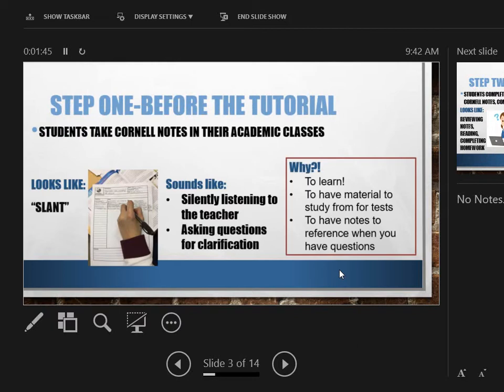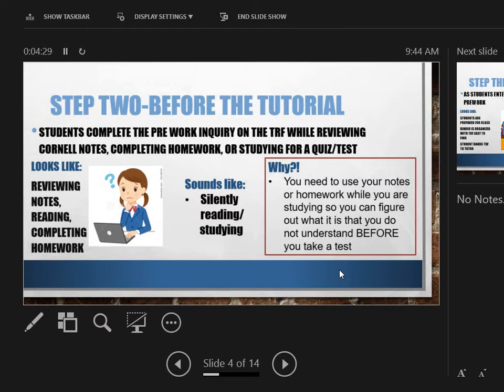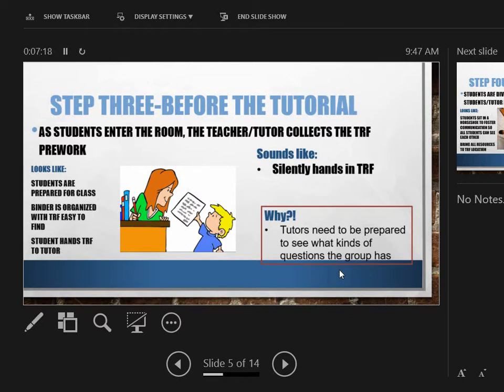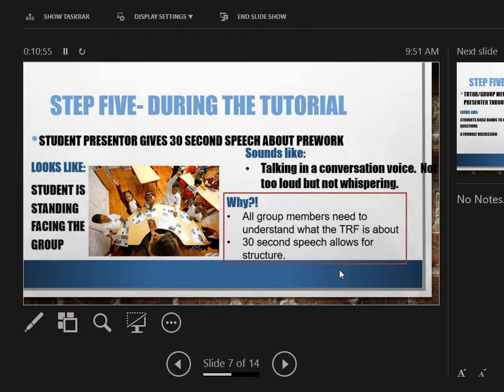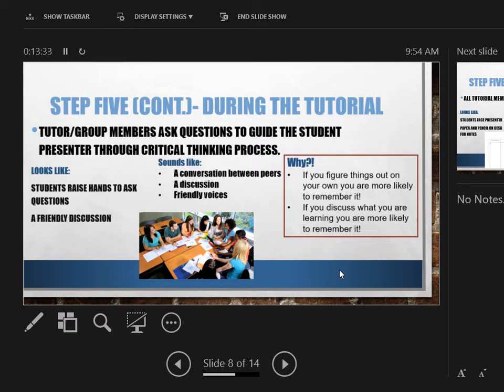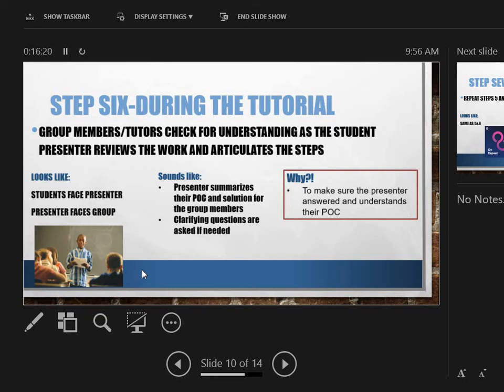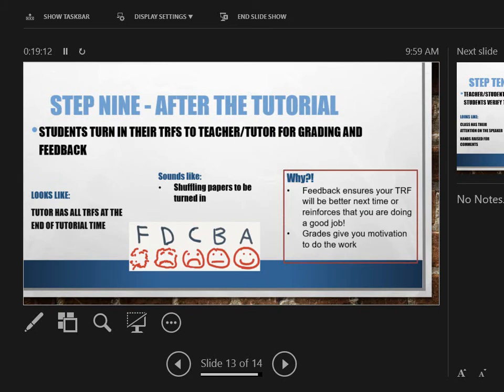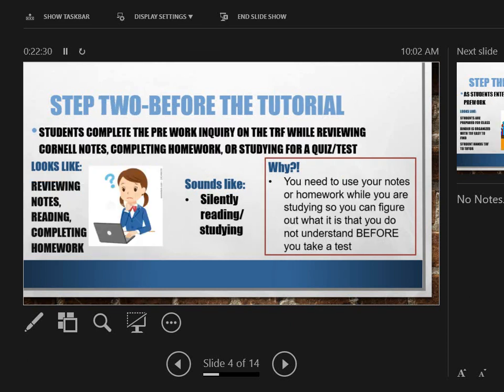Tutorial Process Notes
AVID Tutorial Process